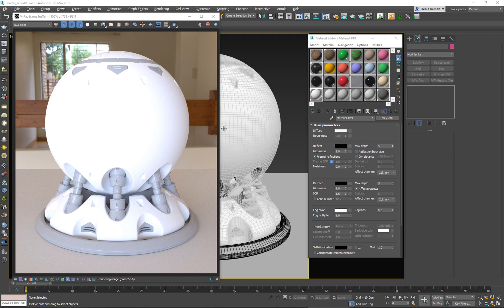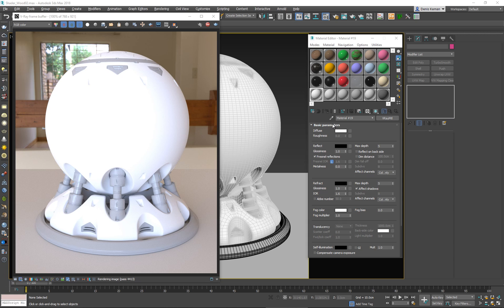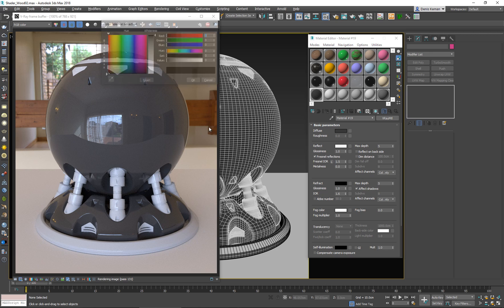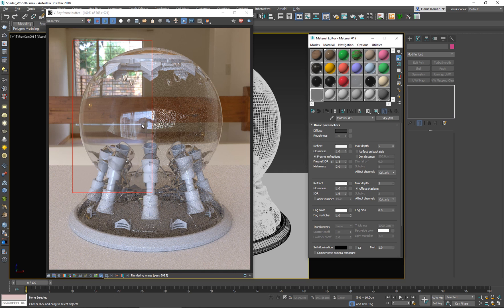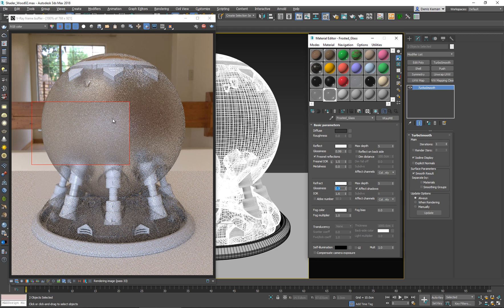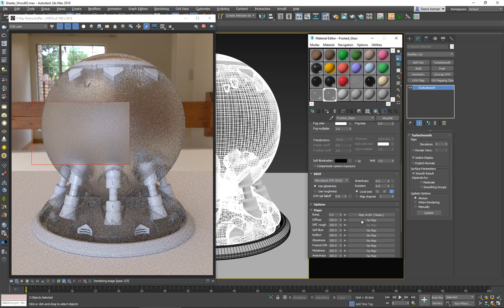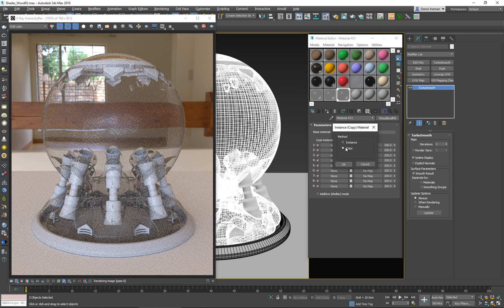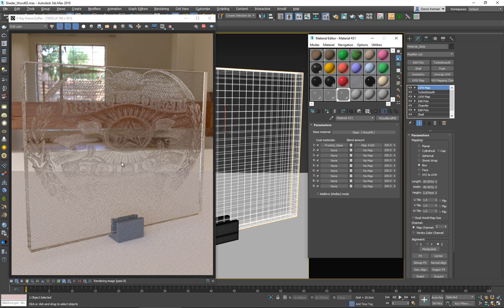The Ultimate Vray Materials Course: Creating Basic Glass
This is one of the videos that were added in the first update to the Glass Chapter of the course. More to follow so keep an eye out for it.

If you want to download the shaderball model used in the scene you can get it over at: